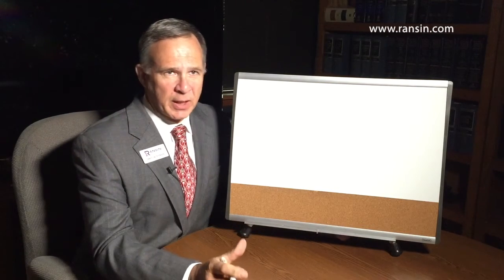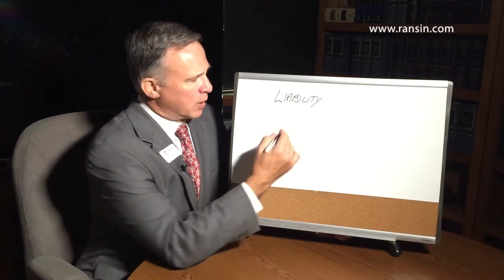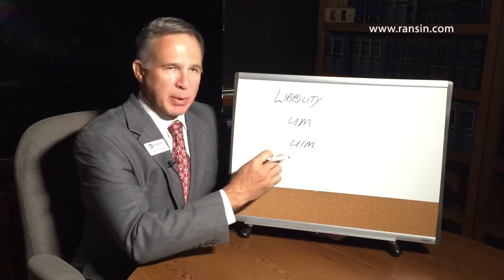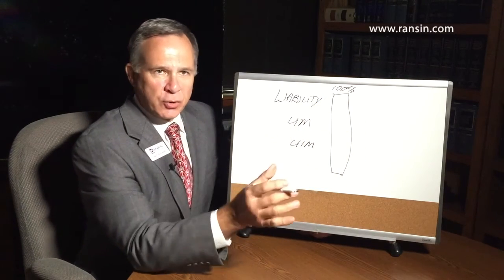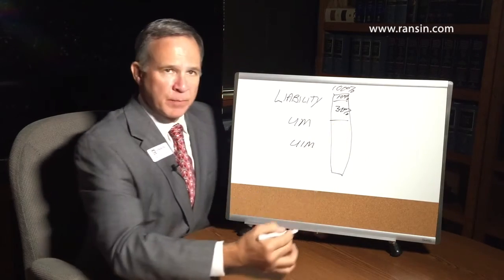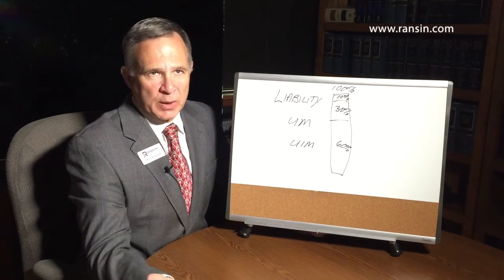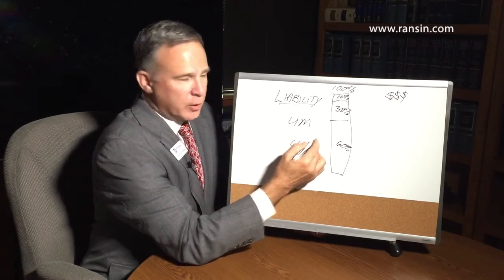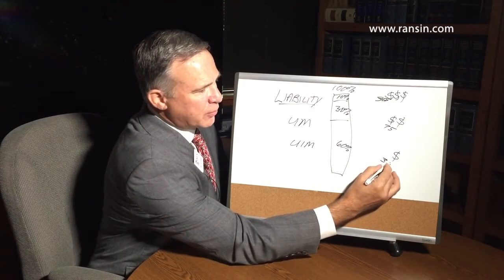Why is Liability Insurance Coverage Not Enough?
Everybody one buys car insurance, but I find very few people actually know what they are buying. I am not selling insurance but I would like to share some tools so that people know what they are buying and they know what kind of questions to ask. In this video I can summarize this simply for you.